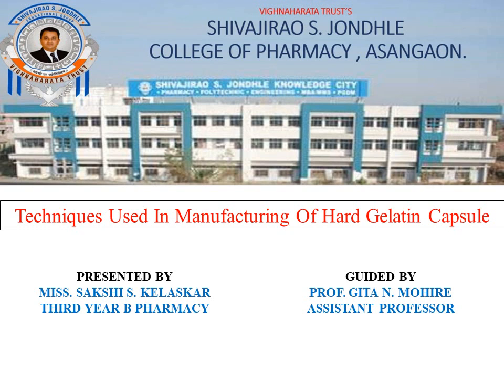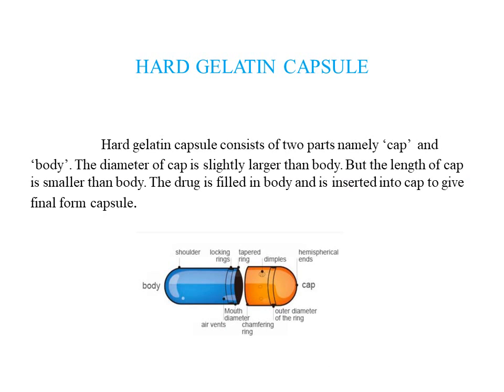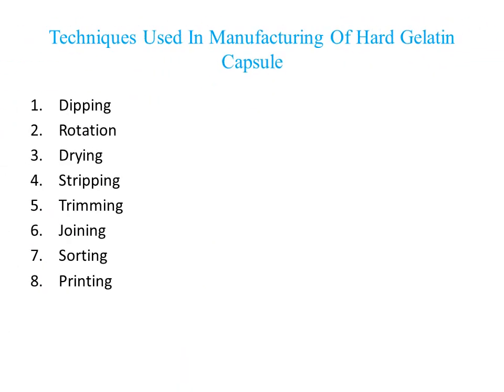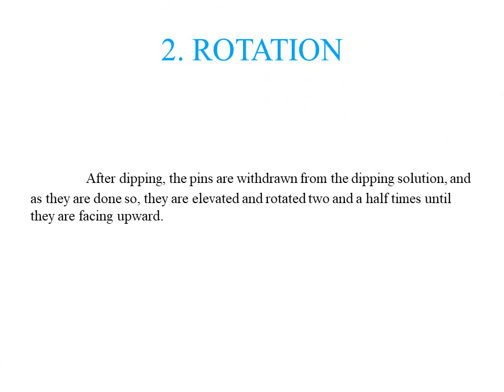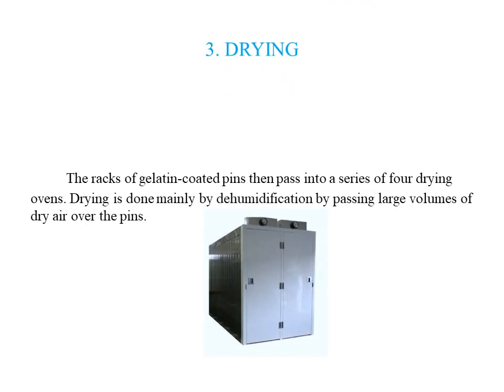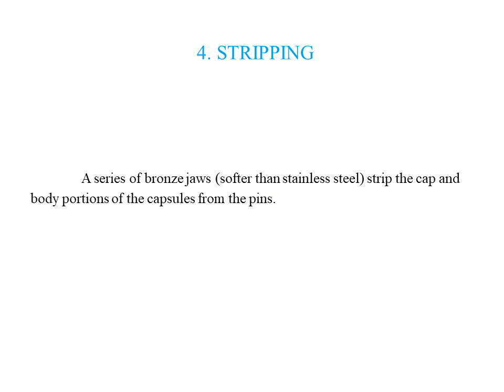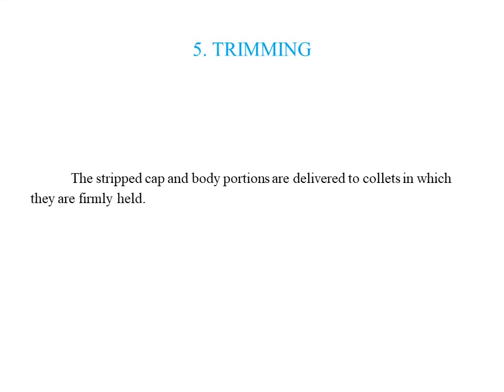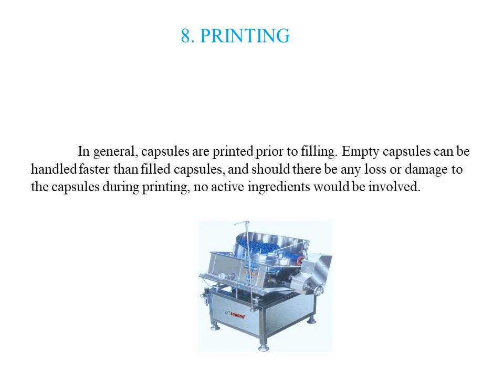TECHNIQUES USED IN MANUFACTURING OF HARD GELATIN CAPSULE | SHIVAJIRAO S JONDHLE COLLEGE OF PHARMACY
Prepared By: Sakshi Kelaskar (T.Y. B.Pharmacy)

Hard Gelatin Capsule
Advantages & Disadvantages
Techniques Used in Manufacturing